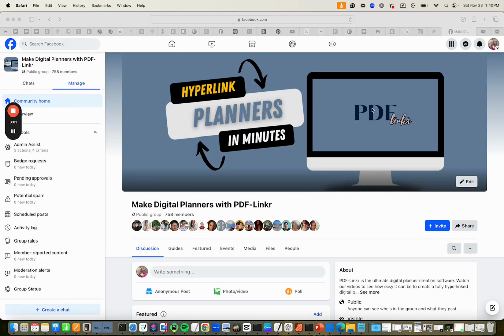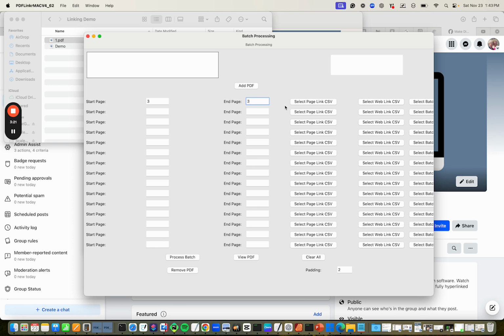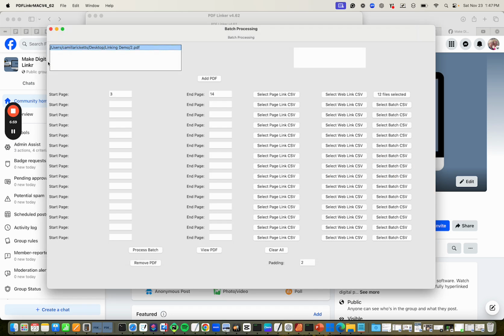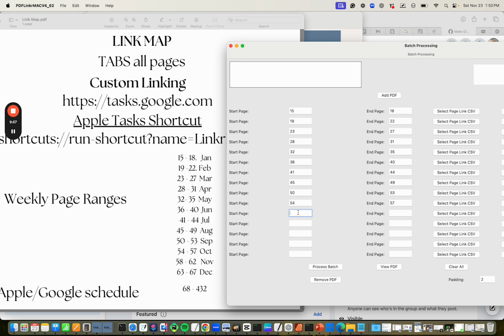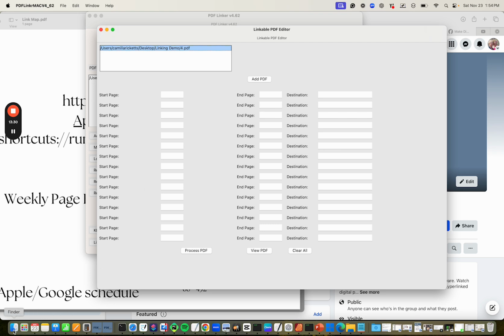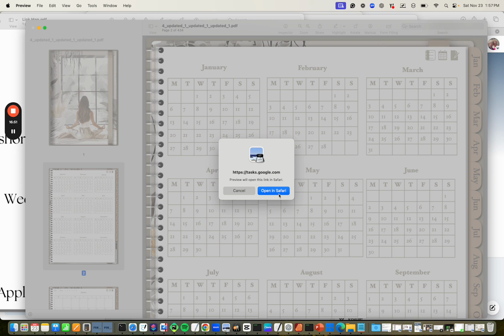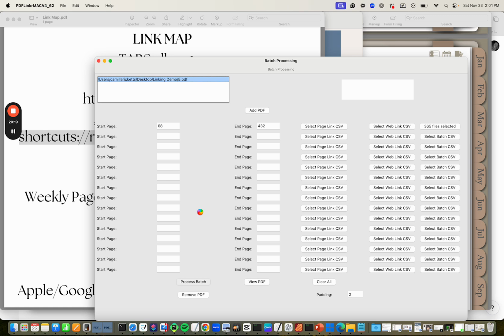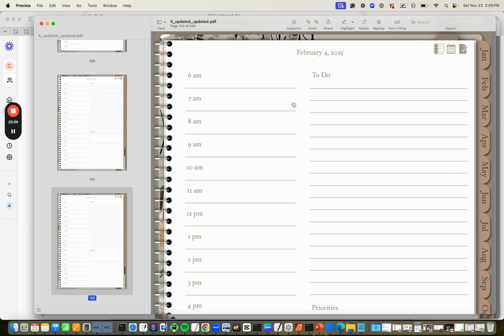How to Hyperlink Your Digital Planner Using PDF-Linkr | Works with Any Design Software!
Ready to make your digital planner fully functional? In this video, I’ll show you step-by-step how to hyperlink your planner using PDF-Linkr—the ultimate tool for quick, accurate linking.

Whether you designed your planner in Keynote, Affinity Publisher, PowerPoint, or Canva PDF-Linkr works seamlessly with your exported PDF.

In This Video:
Step-by-step guide to hyperlinking your planner with PDF-Linkr.

Why You’ll Love This Tutorial:
Compatible with any PDF, no matter where you designed your planner.
Learn how to save HOURS of manual work by using PDF-Linkr.
Fully functional digital planners in just a few clicks!